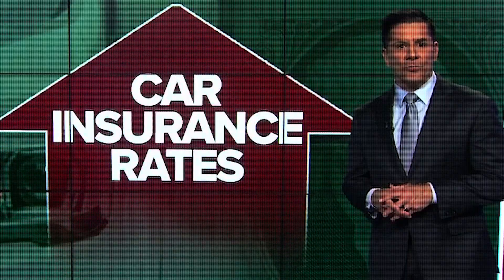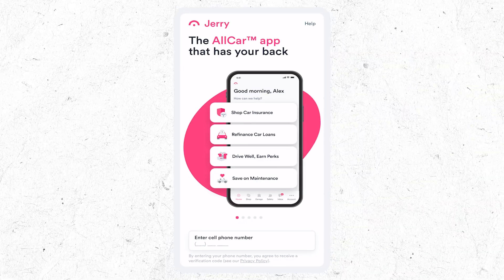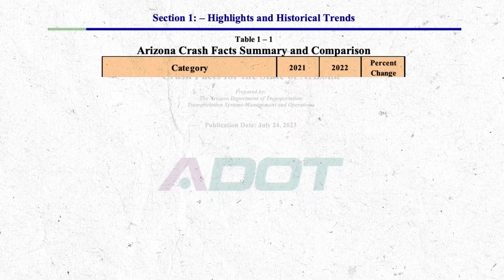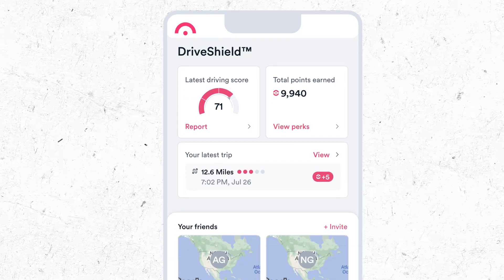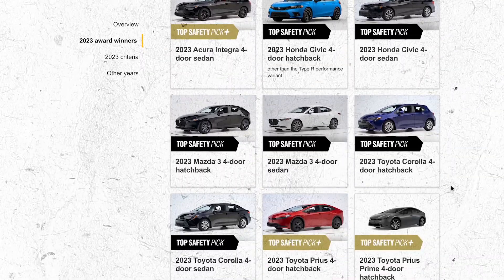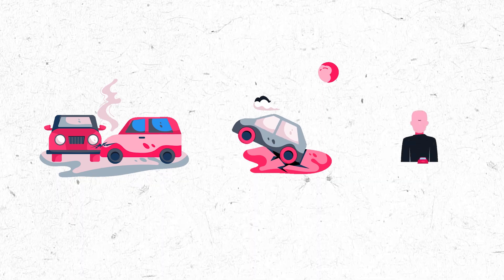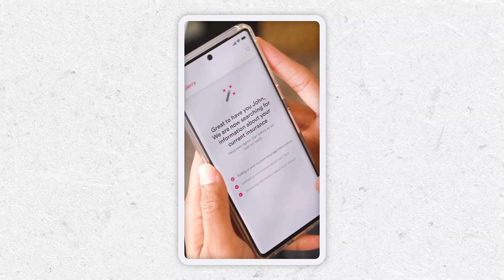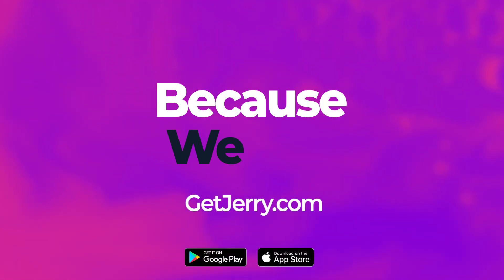Arizona Car Insurance Dos & Don'ts: The Best Way to Find Savings on Expensive Arizona Car Insurance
Wondering why Arizona car insurance is so expensive? Jerry's here to help you beat rising car insurance costs.

First, download your insurer's app and sign up for telematics. Letting them track your driving could save 40%!

Next, choose a safe new car if buying one. Hondas and Subarus have the cheapest insurance rates.

Finally, compare quotes from multiple insurers using Jerry. We partner with dozens of companies to get Arizona drivers the best rates.

Don't drop essential coverage to lower your rate. With accidents up, you need collision, comprehensive, and uninsured motorist coverage.
Try telematics, pick a safe car, and compare quotes with Jerry to find the cheapest car insurance in AZ! Save money the smart way.

📱 Join 3.5M+ drivers like yourself in saving $800 (or more!) on car insurance per year and download the Jerry app

Who’s Jerry?

Meet Jerry—your new go-to car expert.  At Jerry, we’re on a mission to redefine and radically improve how people manage owning a car.

Jerry is America’s first AllCar™ app — and it’s packed with features designed to eliminate car ownership frustrations. Find a great insurance rate in seconds with our most advanced shopping experience ever, refinance your car loan to a lower rate, stay safe on the road with our safety score tracker, and know exactly what you should pay for maintenance and repairs. Oh, and did we mention rewards? Yep, you earn them just for safe driving.

Jerry is available in all 50 states, it’s completely free to use, and we save customers about $800 a year on car insurance alone. It’s no wonder we’re the #1 rated and most downloaded car insurance app. So make the move to Jerry. Because we car.

Table of Contents:

00:00 Introduction
01:07 Do: download a telematics app
02:17 Do: choose a safe, new car if you can
02:49 Don't: drop coverage that you need on your policy
03:38 Do: shop around and compare rates